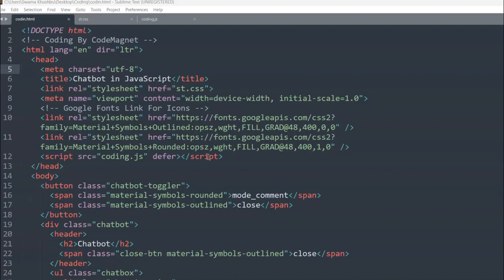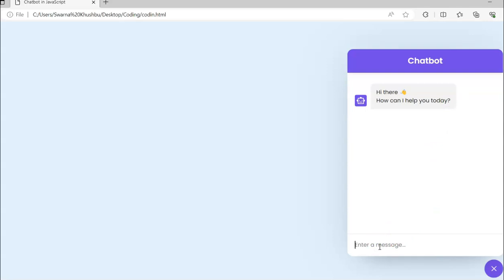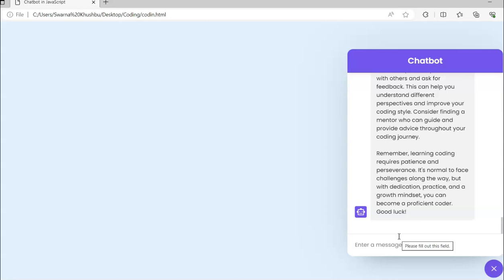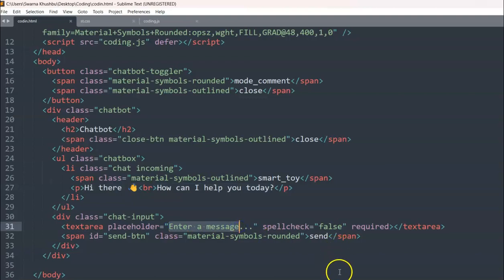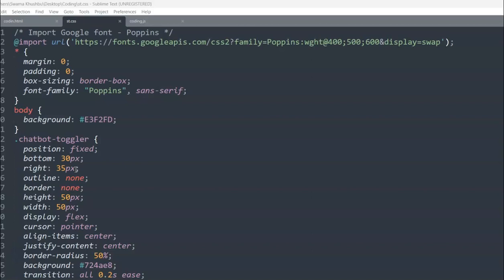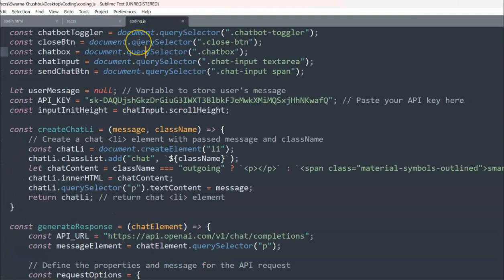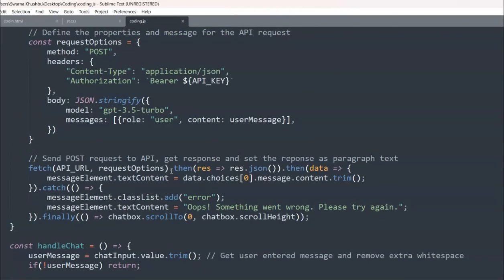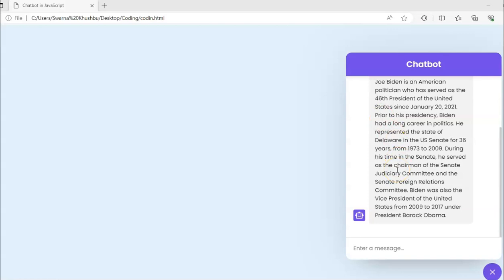Chatbot with HTML CSS & JavaScript | How to create chatbot | Javascript tutorial